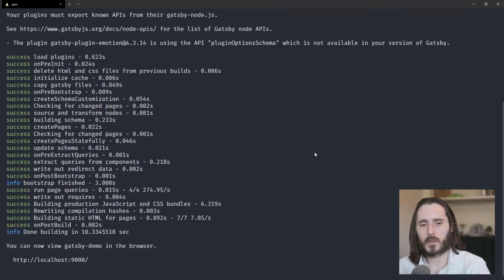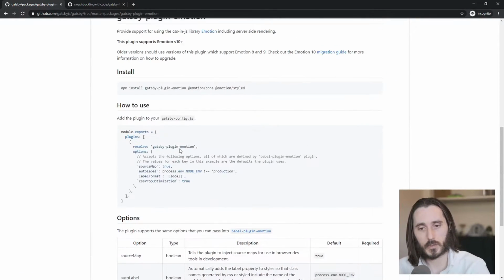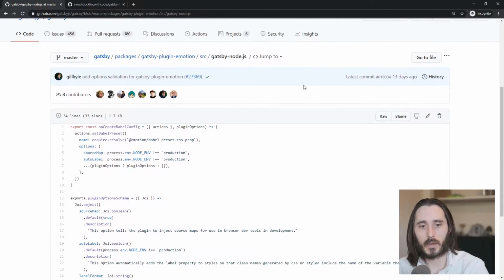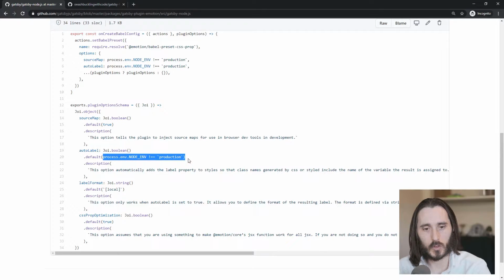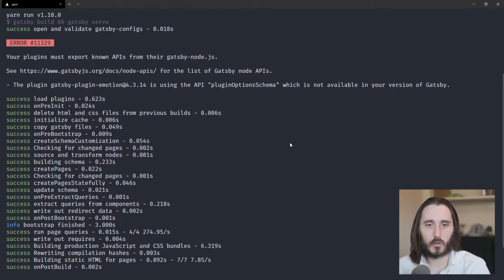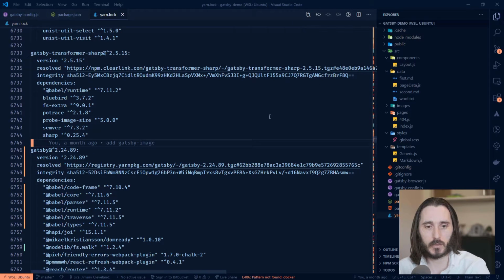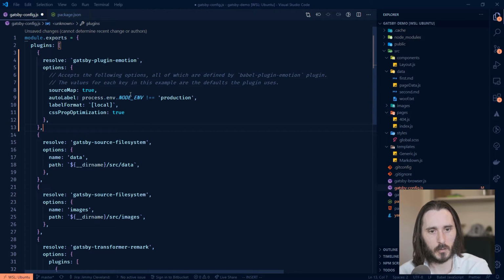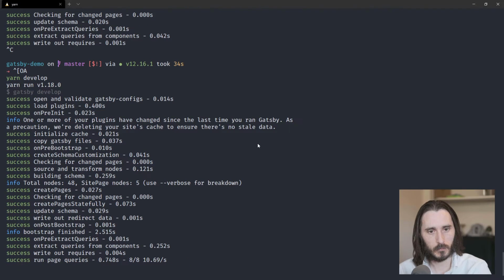Gatsby site from scratch #12: Troubleshooting Gatsby Plugins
Looking into the source code of Gatsby Plugins is a useful troubleshooting skill that will make you more aware of the Gatsby Ecosystem. I encountered an error in the wild and decided to use the opportunity to briefly show how I might troubleshoot the issue by looking into the code of a plugin we installed last episode: gatsby-plugin-emotion.

00:00     - Intro
01:04     - Showing the error
01:49     - Finding the plugin repository
02:55     - Investigating the repo
09:34     - Trying a potential solution
12:33     - A little extra spelunking to learn
16:13     - Wrap-up